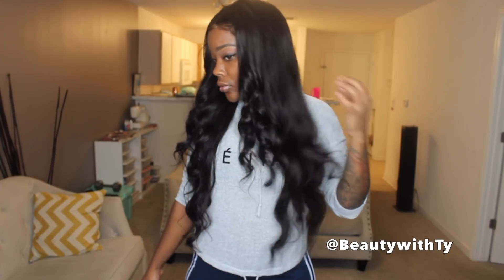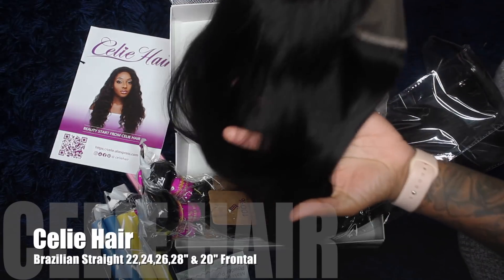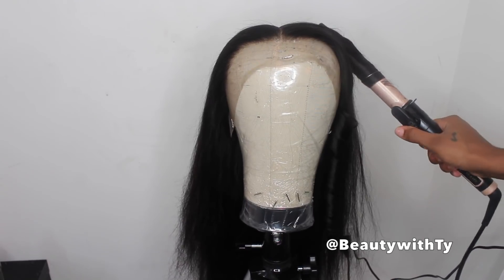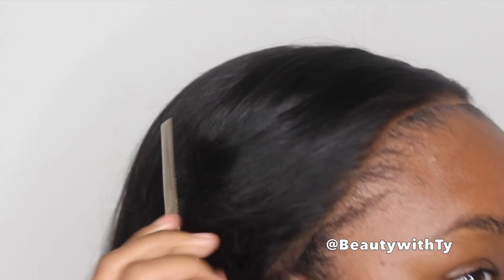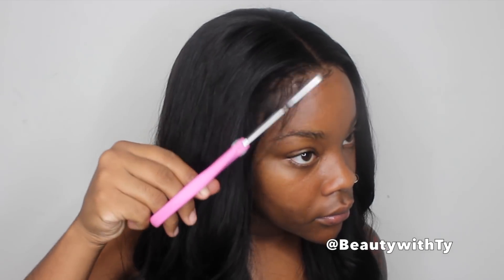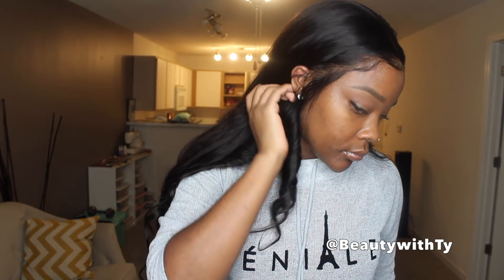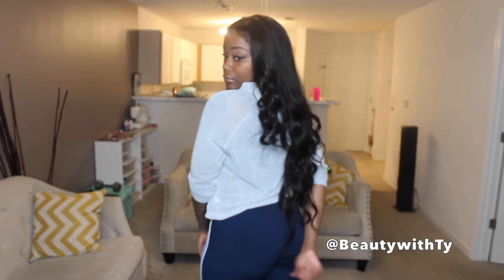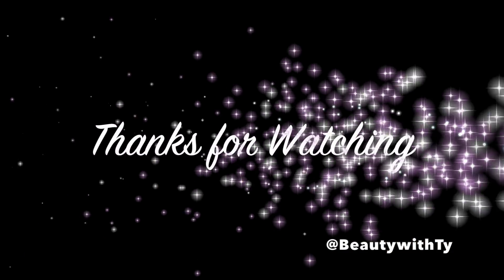EASY & PERFECT SUMMER BEACHY CURLS FT. CELIE HAIR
Celie Hair Detail: Celie Hair straight 24 26 28 wuth 20 frontal free part